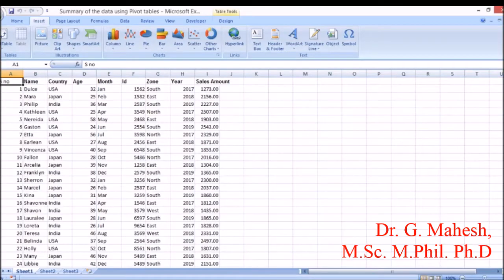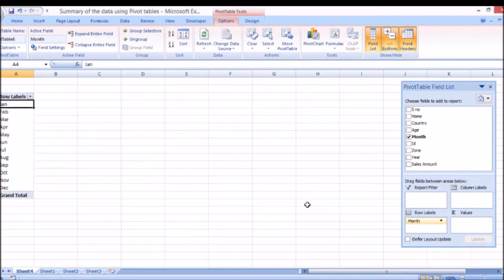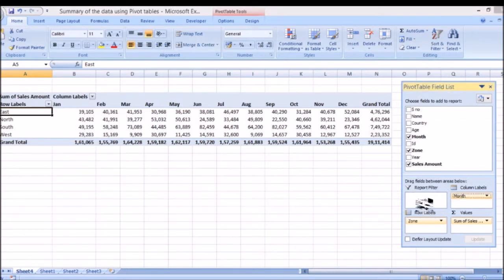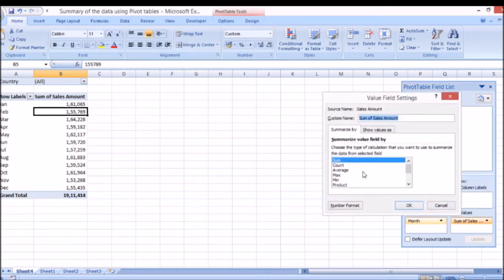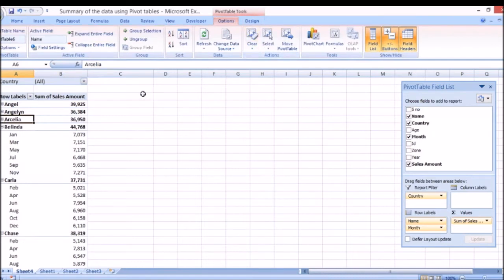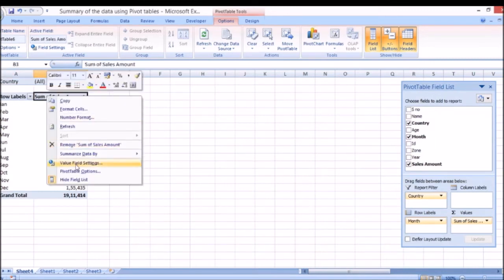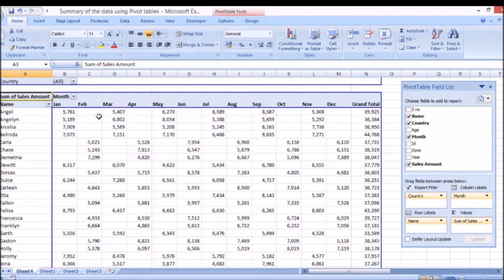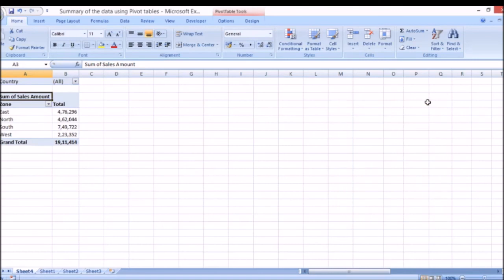How to use pivot tables to summarize the data in Microsoft Excel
To Summarize the large data sets how to use pivot tables in Microsoft Excel